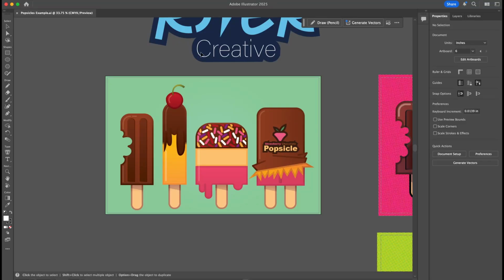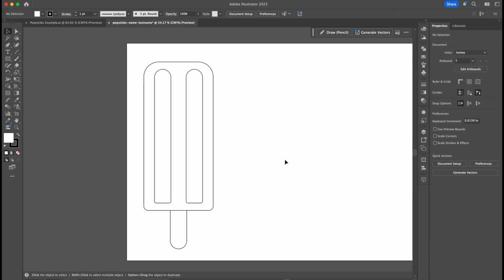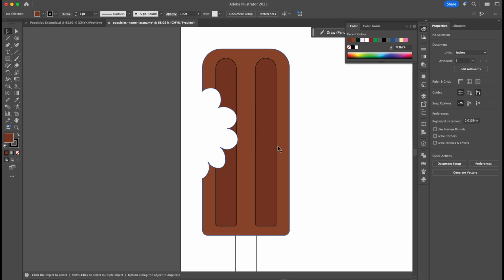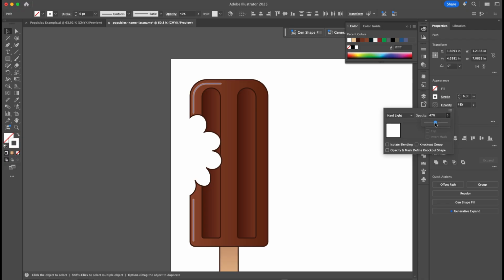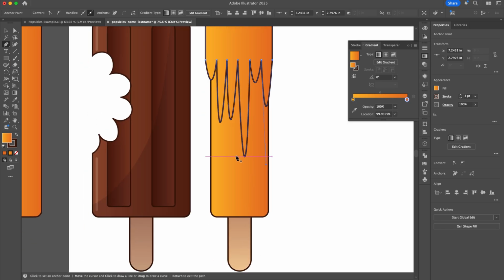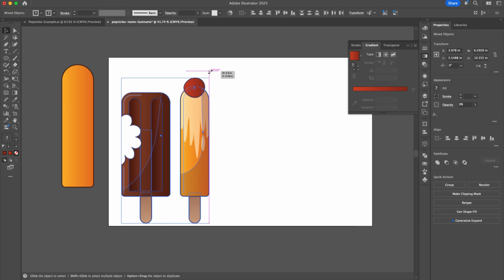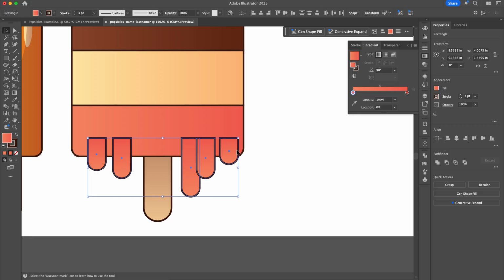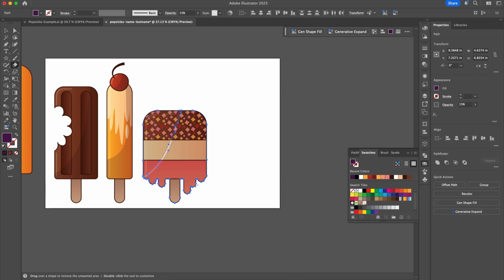Popsicles Project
File Setup: 0:00 - 1:40
Popsicle One: 1:41 - 26:22
Popsicle Two: 26:23 - 40:09
Popsicle Tree: 40:10 - 53:01